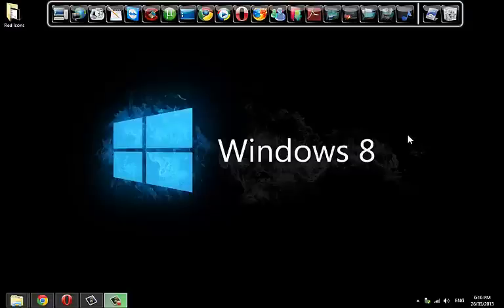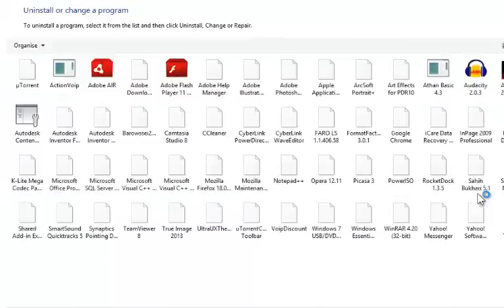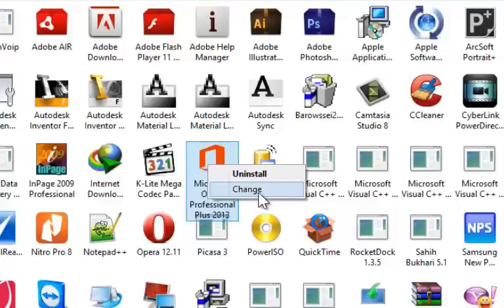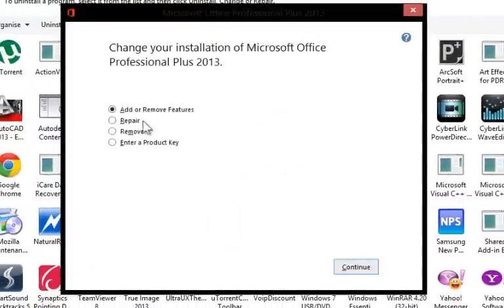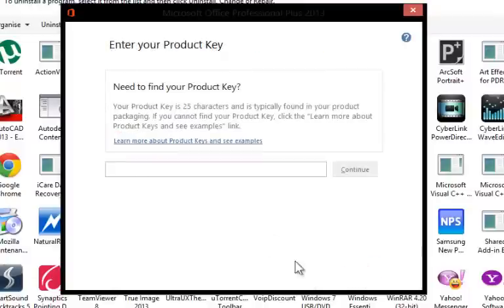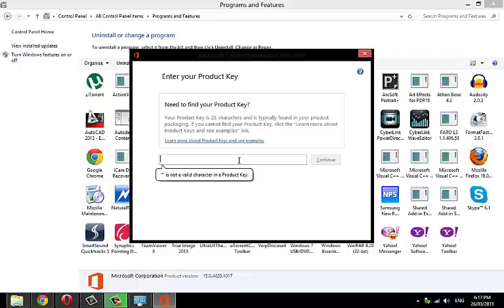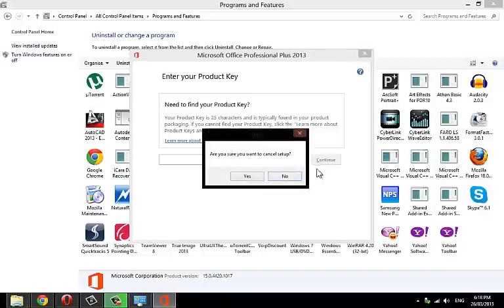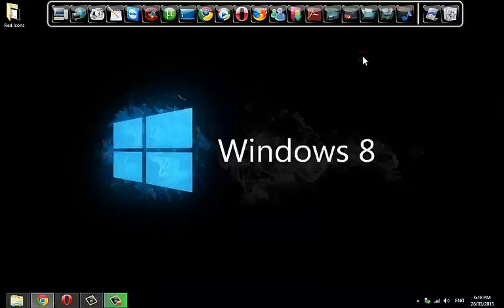how to change microsoft office 2013 Product key.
In this video, how to change Microsoft Office product key is shown, if the previous key is not working.